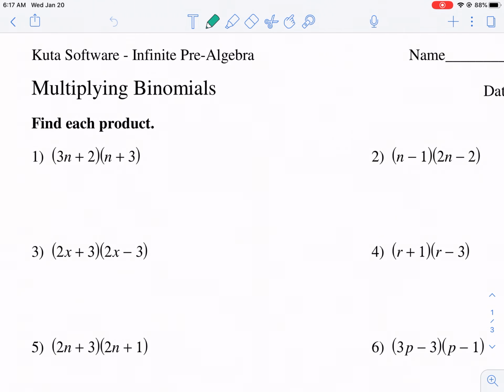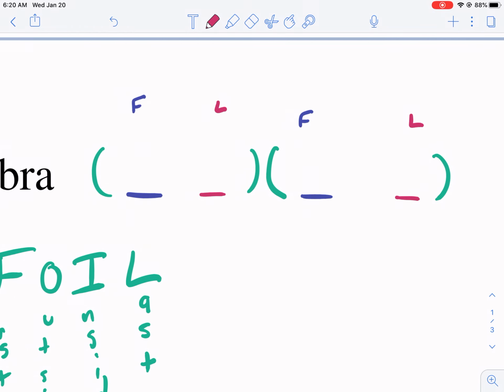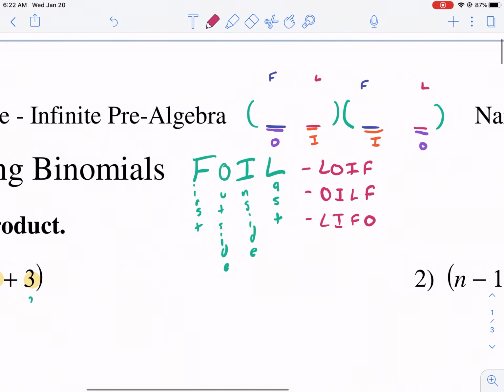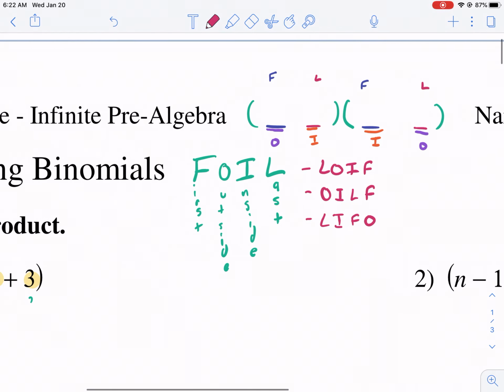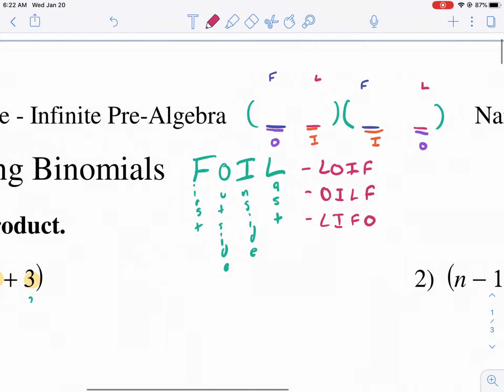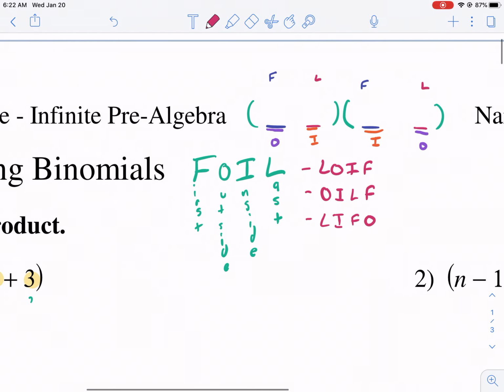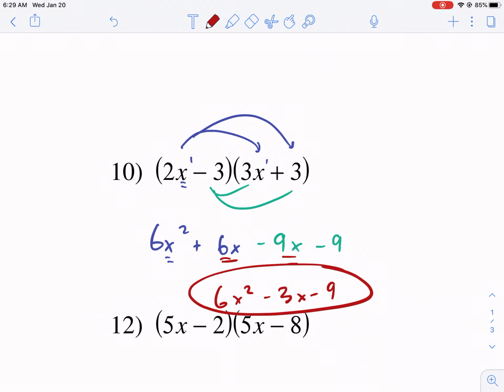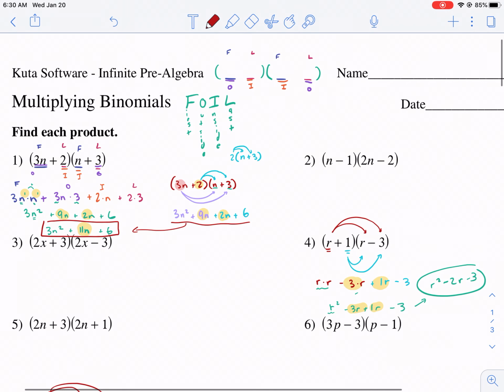Kuta Tutorial: multiplying binomials